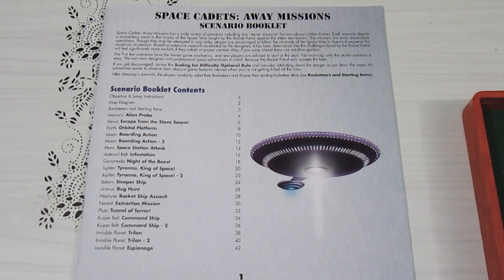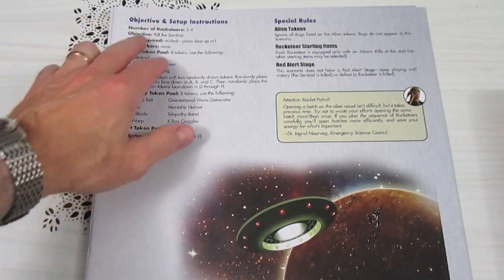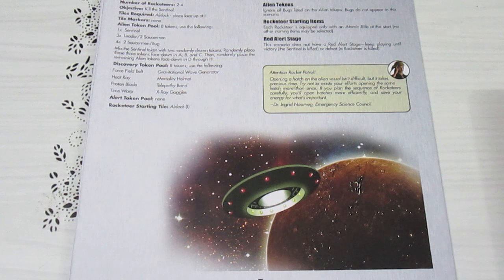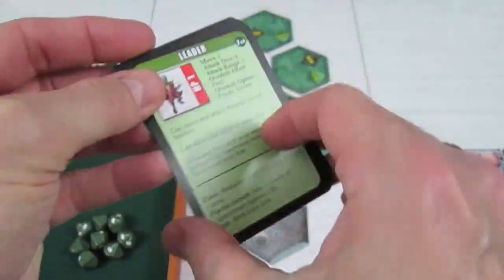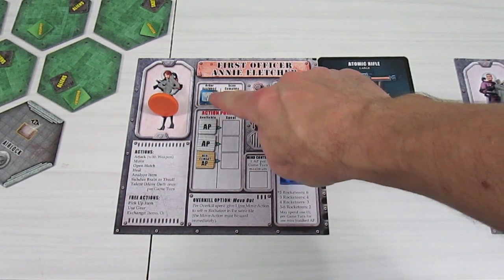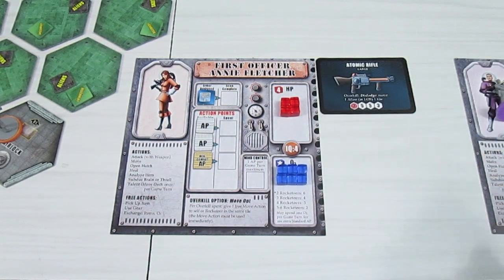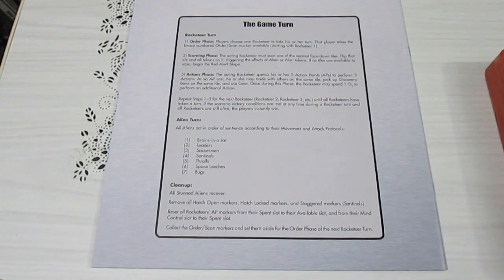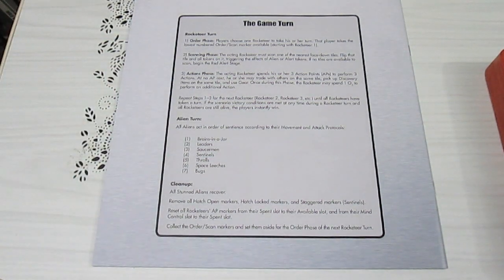Space Cadets: Away Missions: Intro & Setup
I'll be doing a complete 2 player play through of the first mission in Space Cadets: Away Missions.